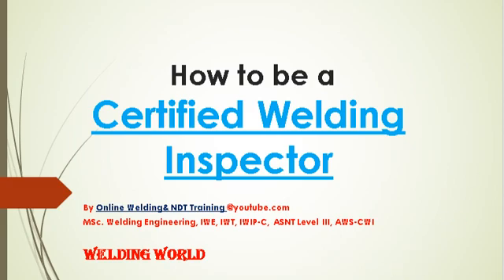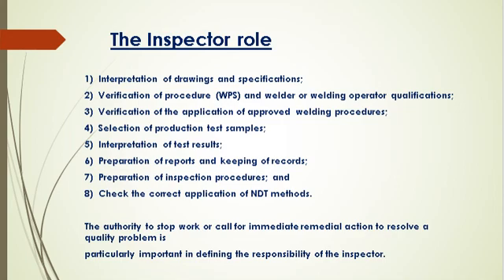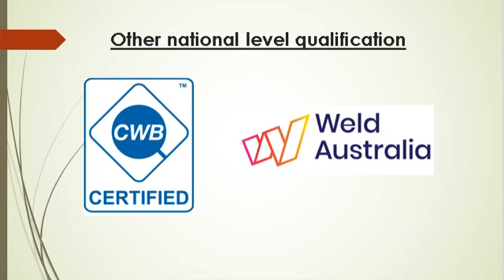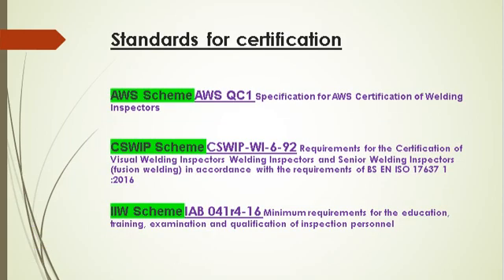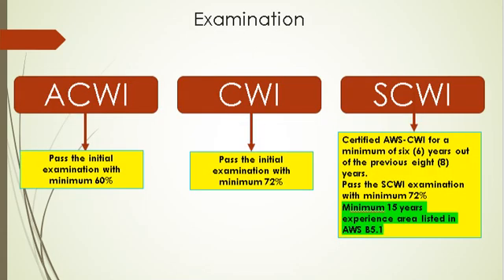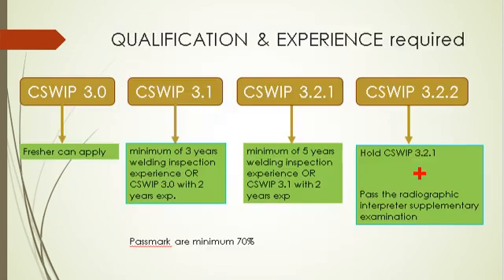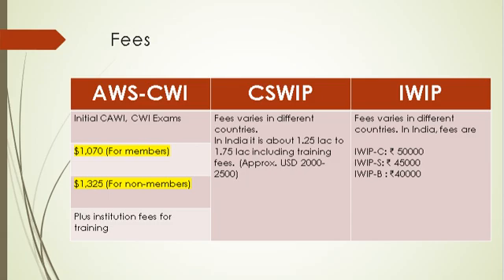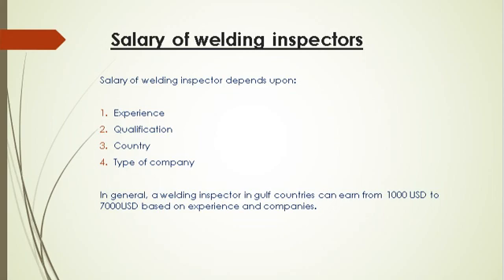how to pass welding inspector, AWS-CWI, CSWIP and IWIP C,Salary of welding inspector, CWI vs. CSWIP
What is welding inspector?
Different schemes in the world?
AWS-CWI, CSWIP and IWIP certifications
Salary of welding inspectors
Choose the correct path.
CWI vs. CSWIP
AWS Inspector or CSWIP Inspector
How To Pass the AWS CWI Exam?